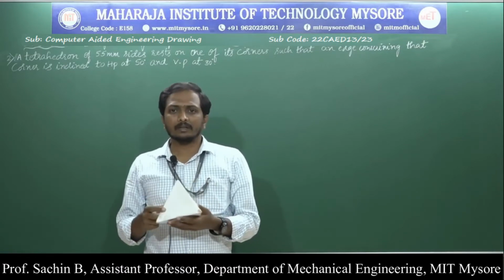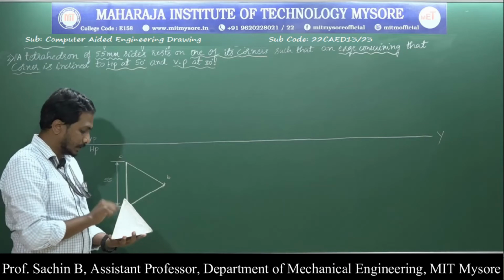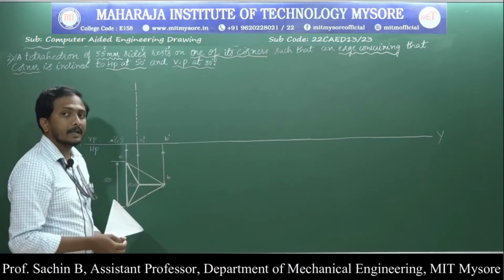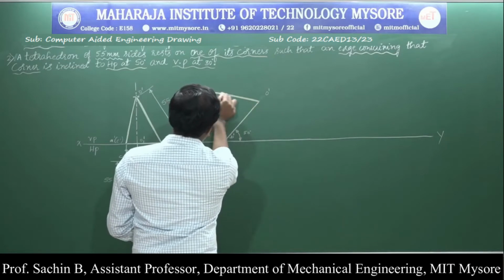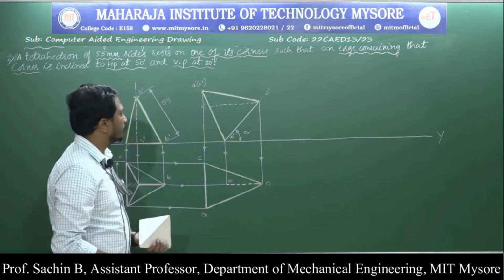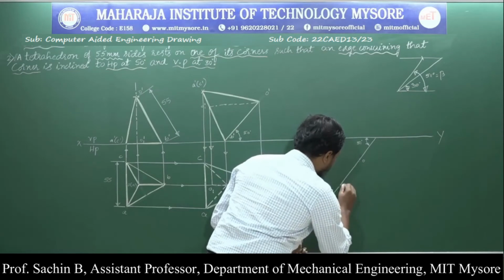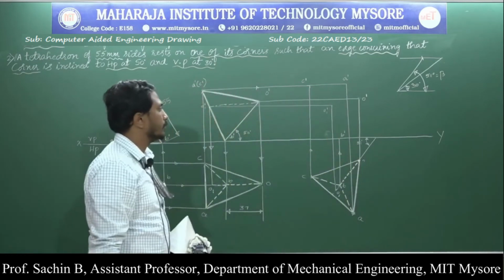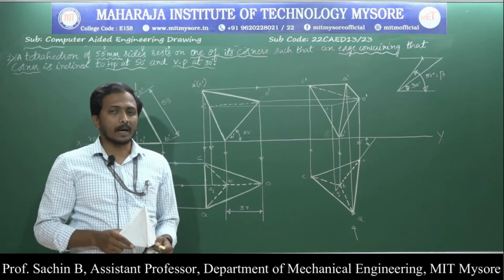1st CAED 22CAED13 Module 2 Session 8 Prof SB